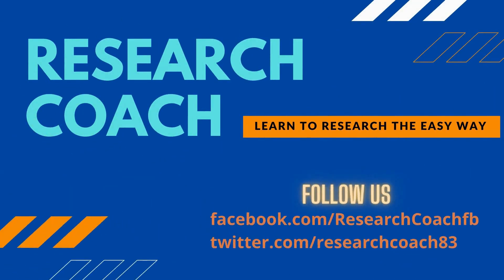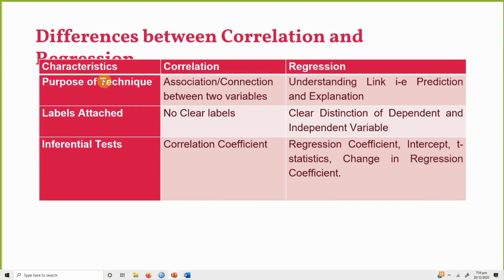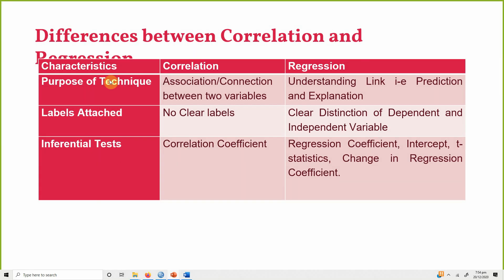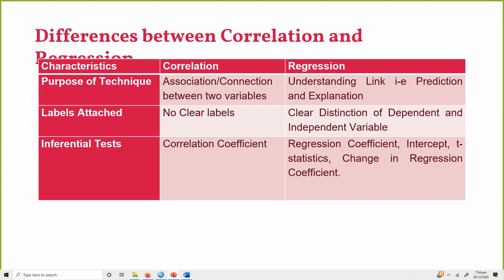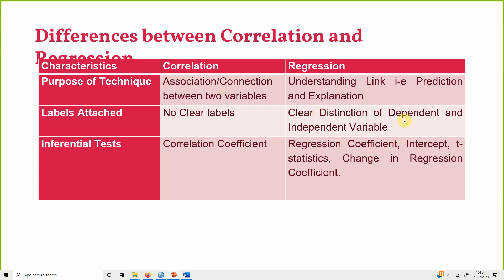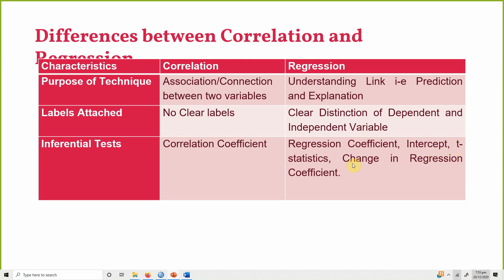A Brief Overview of Differences between Correlation and Regression Analysis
A Brief Overview of Differences in Correlation and Regression Analysis. The tutorial explains the very basic differences between Correlation and Regression Analysis